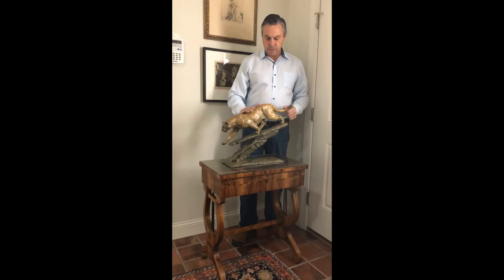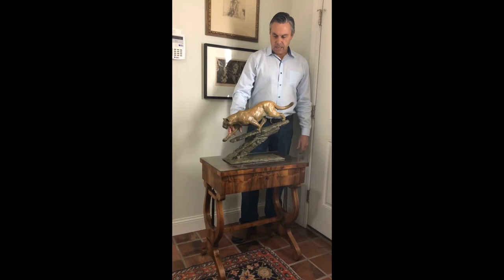"Mountain Man" Original Bronze Sculpture by Mike Barlow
North American cougar
16″H x 20″L x 6″H | Limited Edition 21

Add a Unique Touch of Luxury to Your Lifestyle by Acquiring Limited Bronze Sculpture By Mike Barlow!